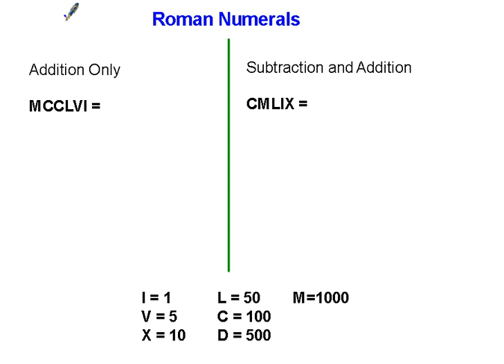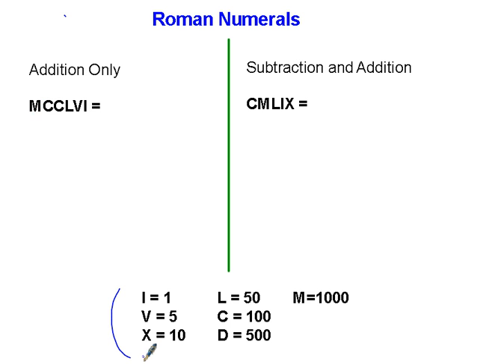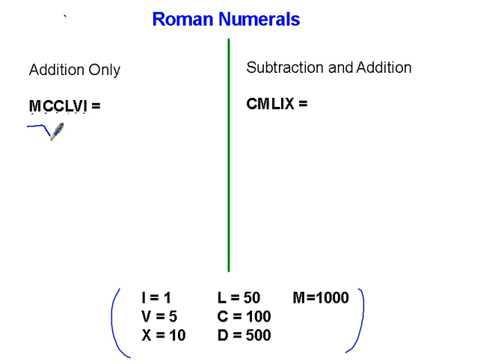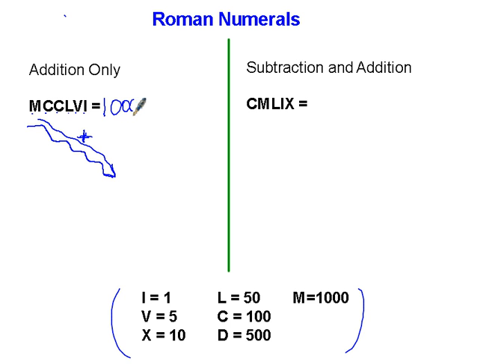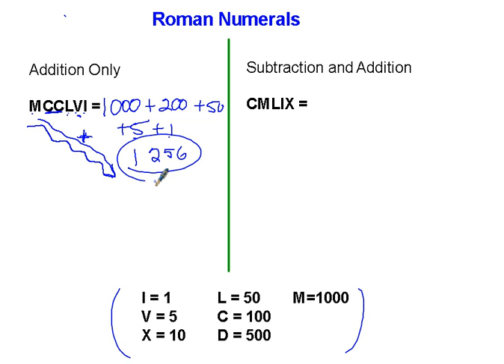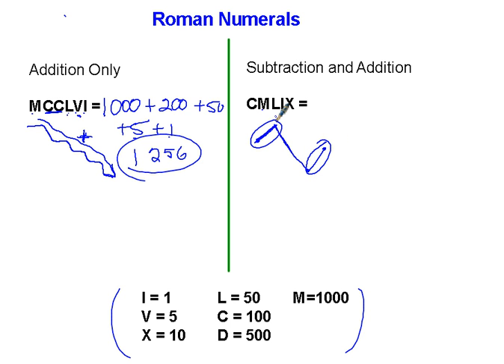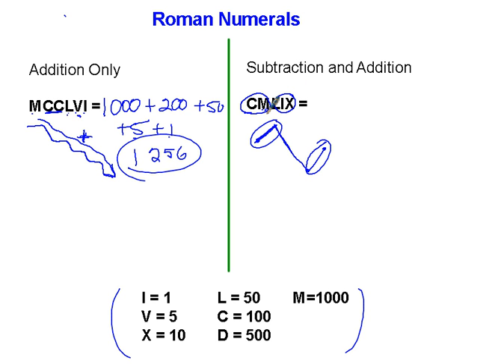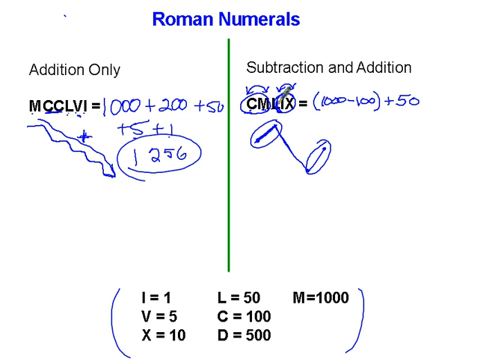Roman Numerals Tutorial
Tim Bedley, veteran teacher, gives a mini lesson to remind students how to convert MCCLVI and CMLIX into standard numerals. This lesson is not intended to be a full explanation of how to do these types of problems. It serves as a quick reminder for students who may be stuck and need a short refresher.